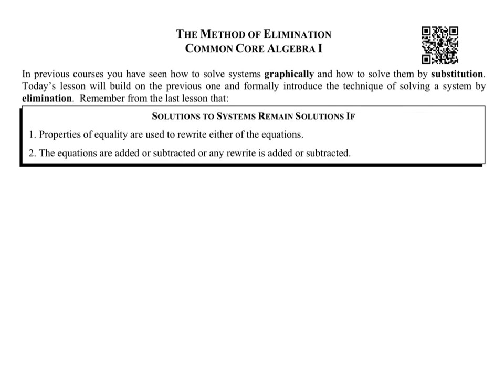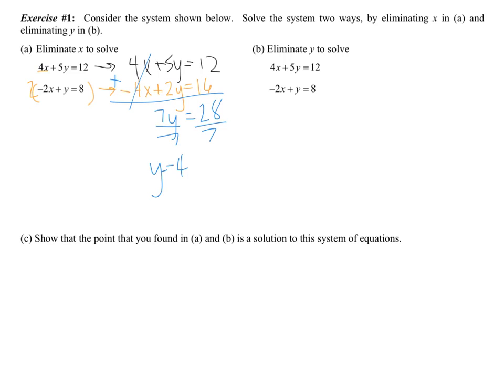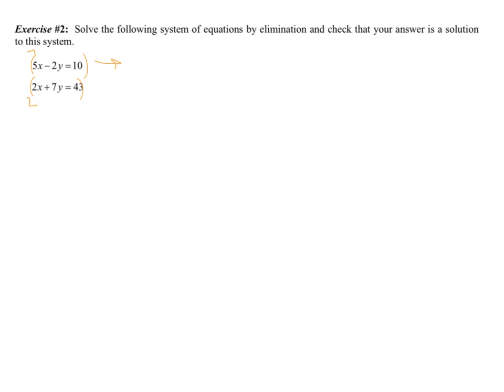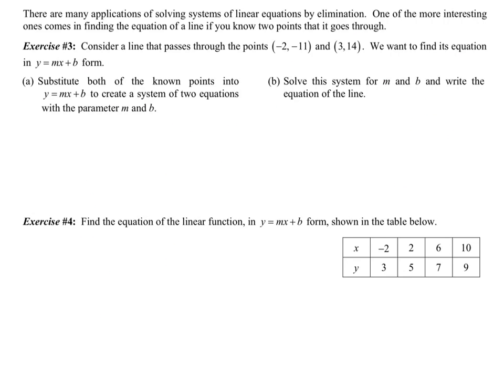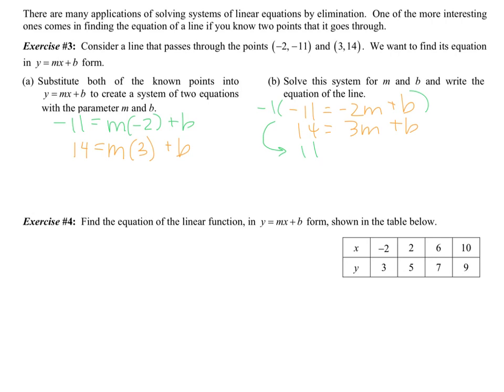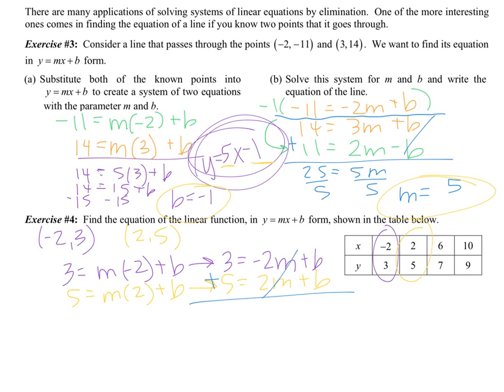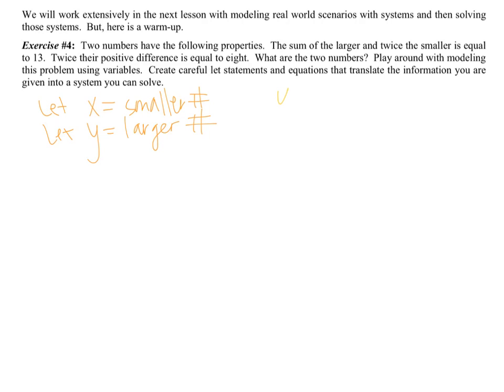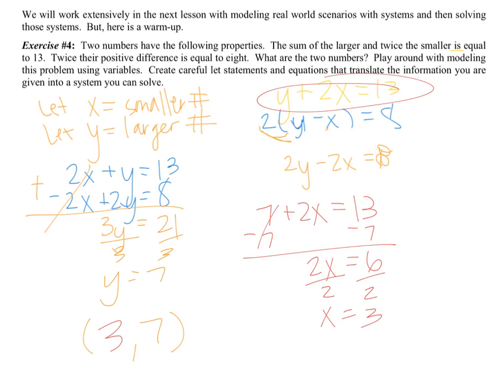unit 5 lesson 4